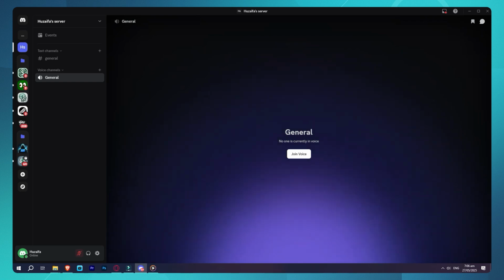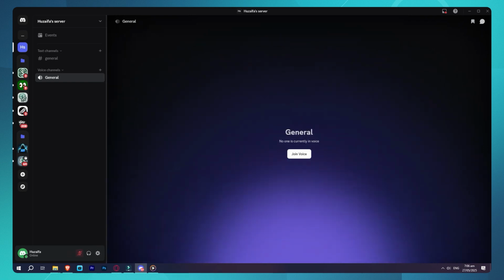How To Make A Discord Stream Full Screen | Easy Step-by-Step Guide (2026)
Thank you! 🖥️ How To Make A Discord Stream Full Screen | Easy Step-by-Step Guide (2025)

Want to enjoy your Discord streams in full screen for a better viewing experience? In this tutorial, learn how to make any Discord stream go full screen on your PC or mobile device.

🛠️ What you’ll learn:
✅ How to toggle full screen mode during Discord streams
✅ Keyboard shortcuts and mouse controls
✅ Adjusting settings for optimal viewing
✅ Troubleshooting common issues with full screen streaming
✅ Bonus: Tips to improve stream quality on Discord

Perfect for gamers, streamers, and Discord users wanting immersive streams!